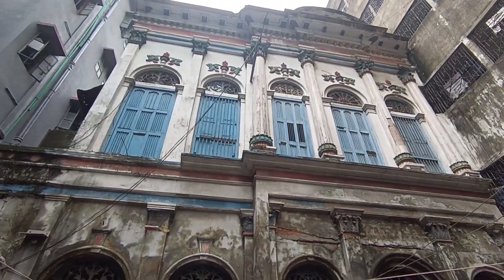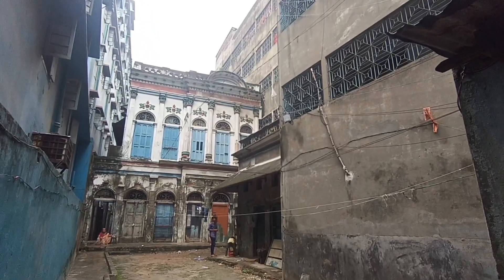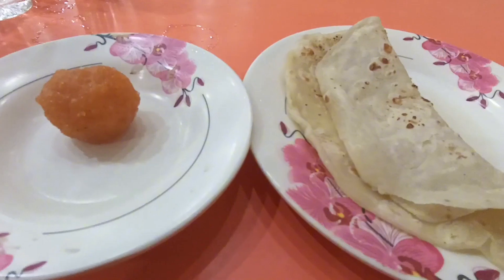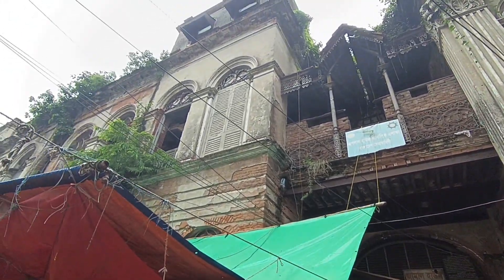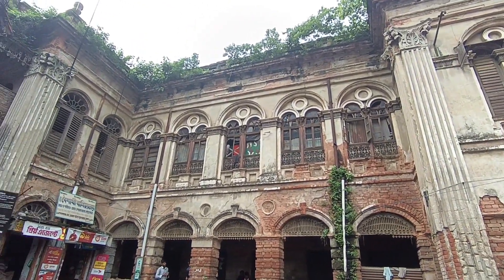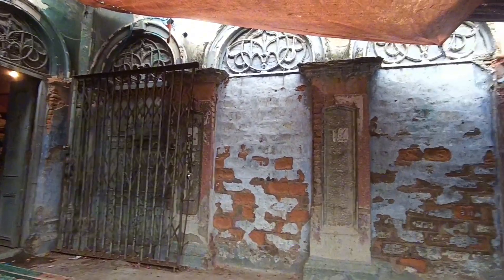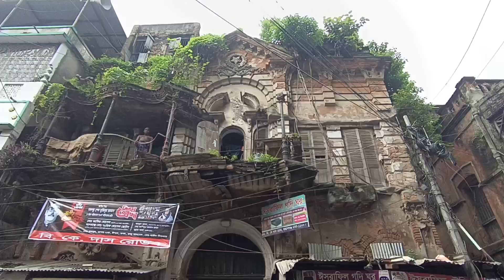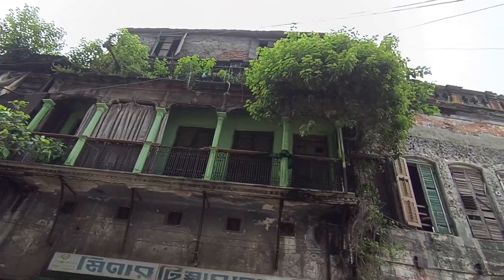Explore old Dhaka ( final season)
hello everyone welcome to my new vlog
support me